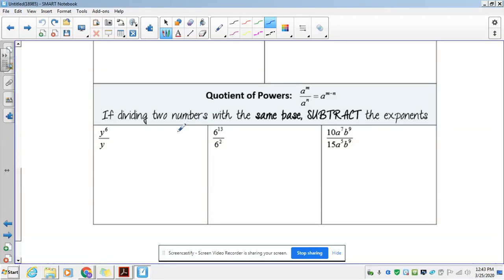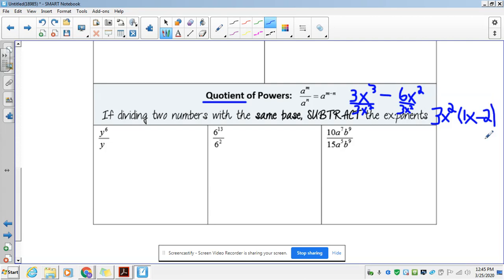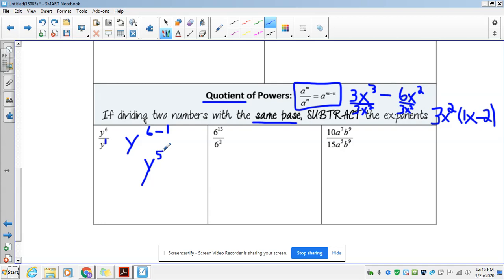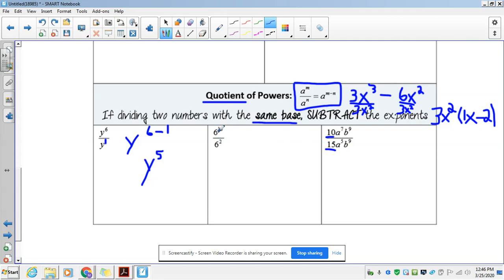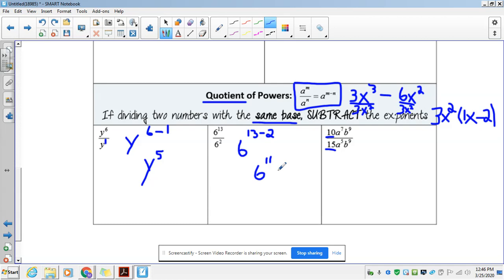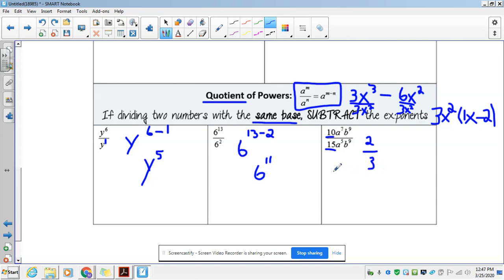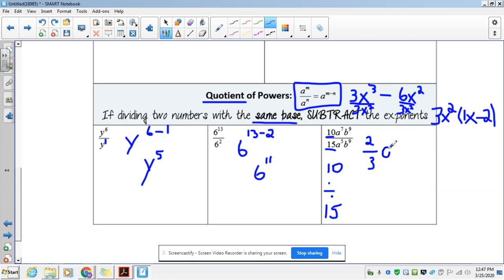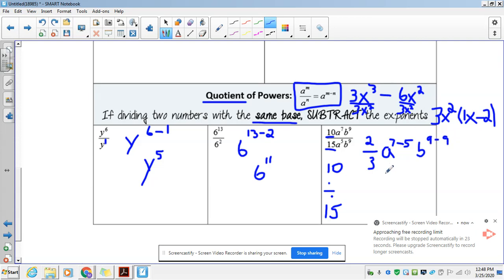Untitled: Mar 25, 2020 12:48 PM